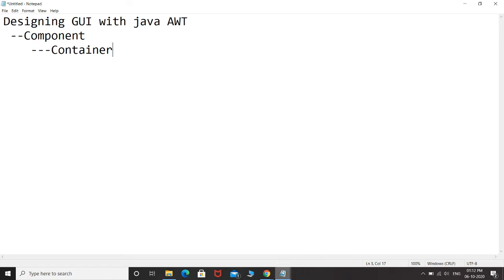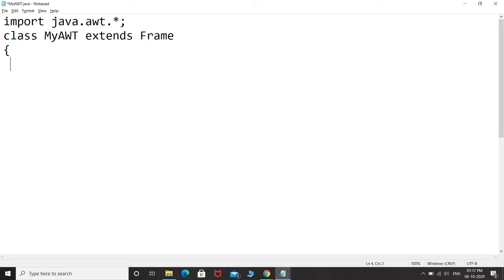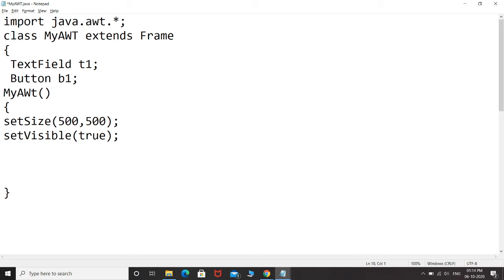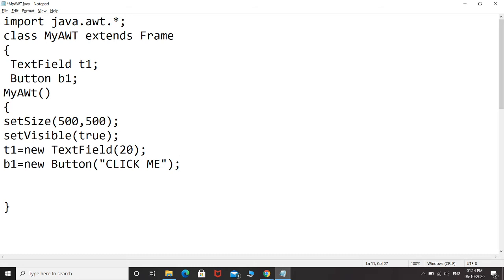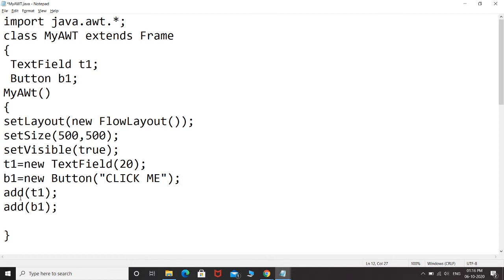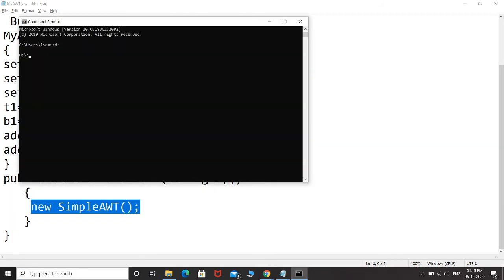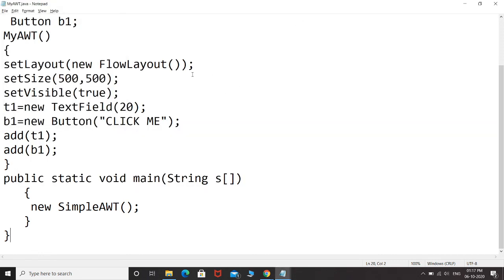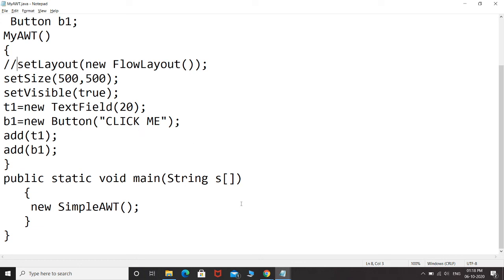Simple GUI designing in Java using AWT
This video demonstrates the basics of GUI designing using AWT components. How to create a basic Frame and how to add components to it has been addressed in this video.